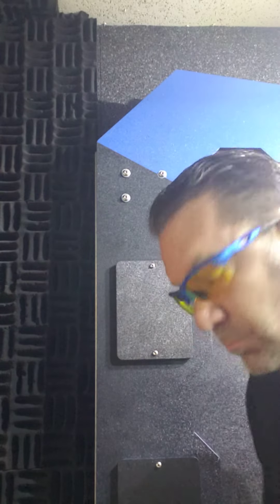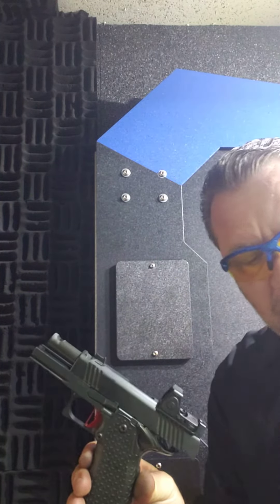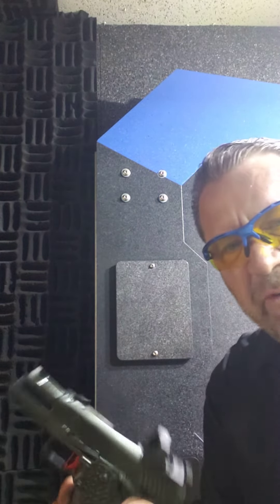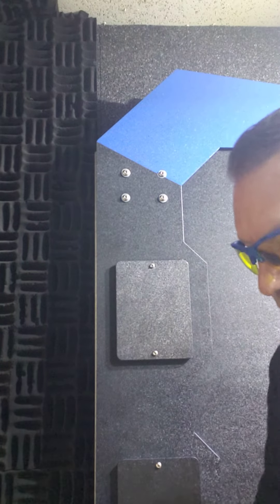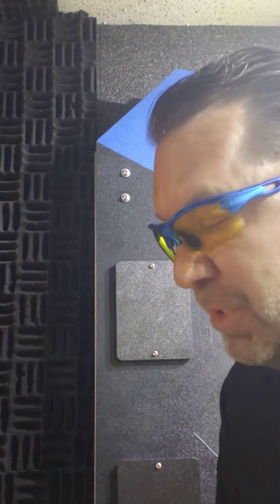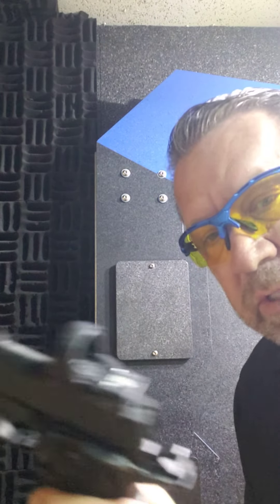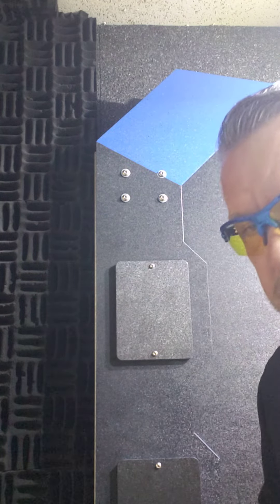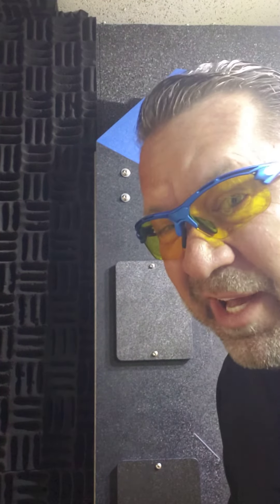JAY SHOOTING COSAINT ARMS COS21 VS STACCATO CS VS STACCATO C2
My friend Jay Macklin tested all three guns, I also shot all three. We both agreed that the Cosaint Arms COS21 was the flattest shooter of the three.

All three were shot with Supervel 147gr ammo.